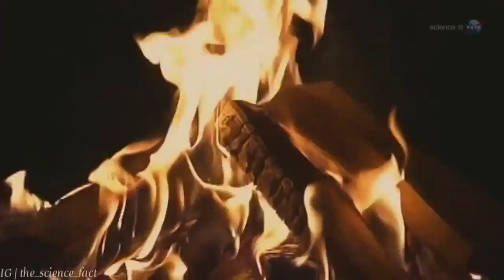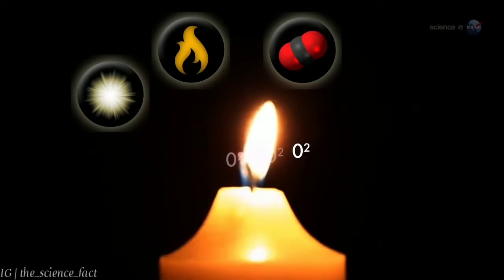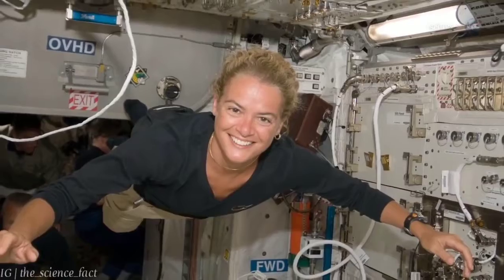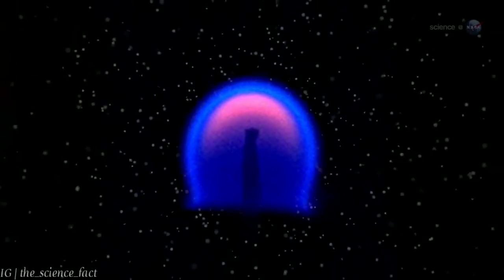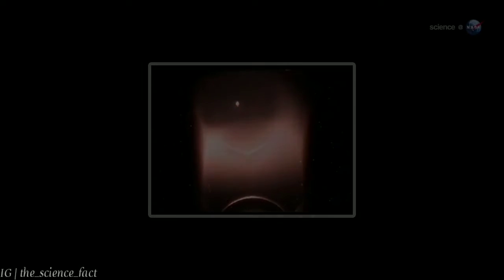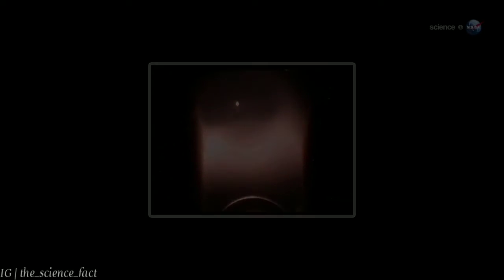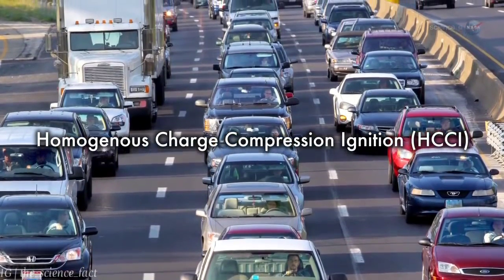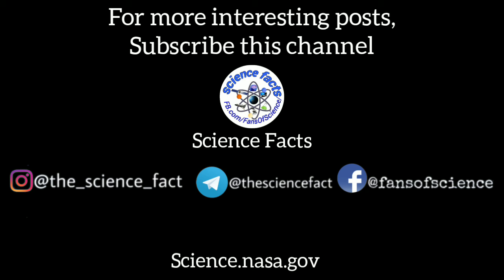The Effect of Gravity on Flame : study at international space station : NASA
For more informative & interesting videos
••Social••

-::Article::-

The Effect of Gravity on Flame Spread over PMMA Cylinder
Scientific Reports volume 8, Article number: 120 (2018) |Download Citation
Article metrics
949 Accesses
7 Citations
16 Altmetric
Metricsdetails

::---::Abstract::-::

Fire safety is a concern in space travel, particularly with the current plans of increasing the length of the manned space missions, and of using spacecraft atmospheres different than in Earth, such as microgravity, low-velocity gas flow, low pressure and elevated oxygen concentration. In this work, the spread of flame over a thermoplastic polymer, polymethyl methacrylate (PMMA), was conducted in the International Space Station and on Earth. The tests consisted of determining the opposed flame spread rate over PMMA cylinders under low-flow velocities ranging from 0.4 to 8 cm/s and oxygen concentrations from 15% to 21%. The data show that as the opposed flow velocity is increased, the flame spread rate first increases, and then decreases, different from that on Earth. The unique data are significant because they have only been predicted theoretically but not been observed experimentally before. Results also show that flame spread in microgravity could be faster and sustained at lower oxygen concentration (17%) than in normal gravity (18%). These findings suggest that under certain environmental conditions there could be a higher fire risk and a more difficult fire suppression in microgravity than on Earth, which would have significant implications for spacecraft fire safety.

Video by :- Science@Nasa